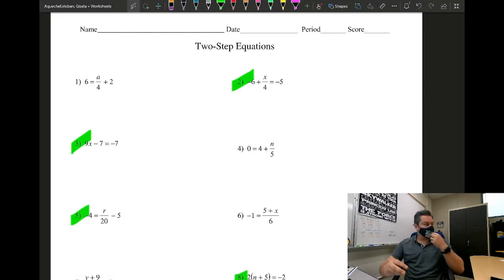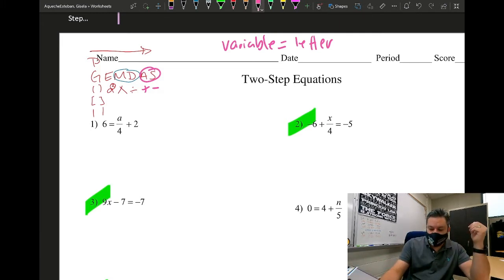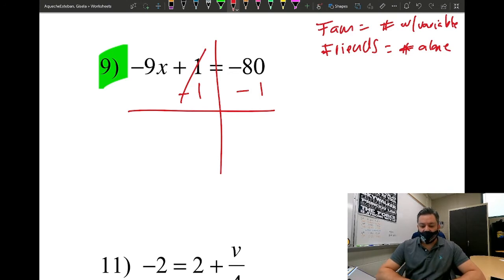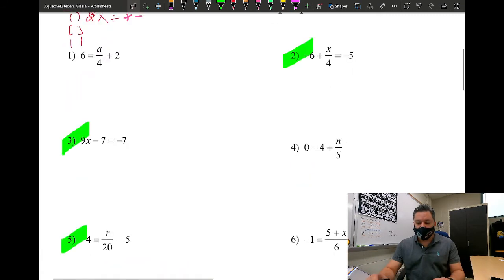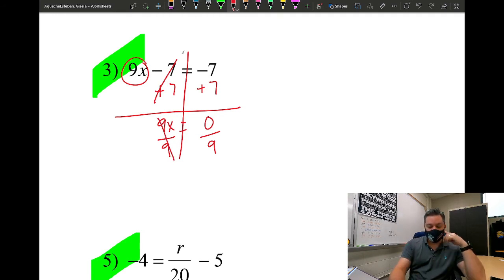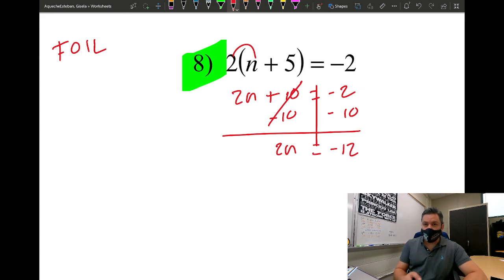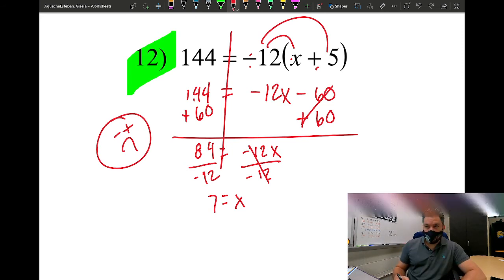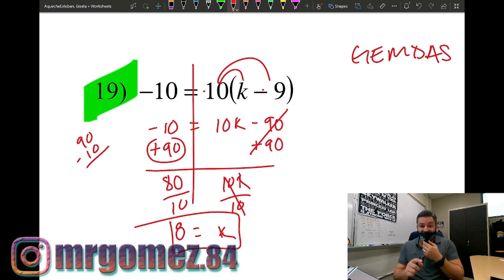How to solve one-variable, two-step equations Part 1 //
In this video, we are going to learn how to solve 1 variable, 2 step equations
TEK 7.11.A

Lesson 8.2 - Solving Equations